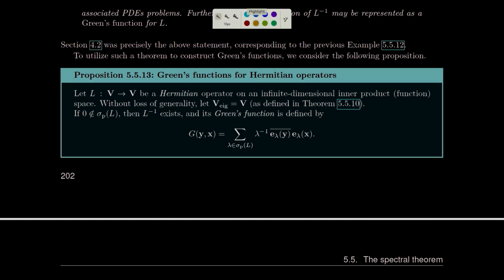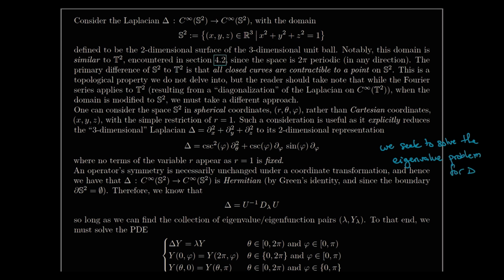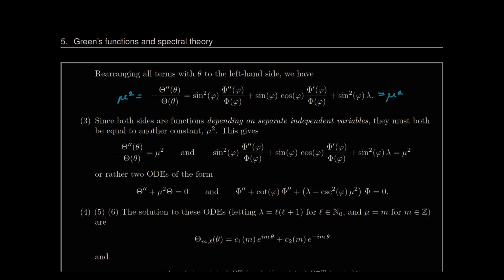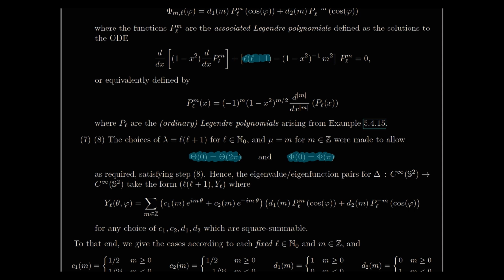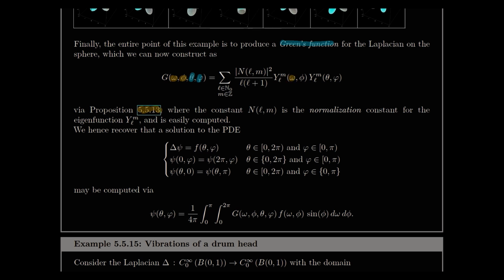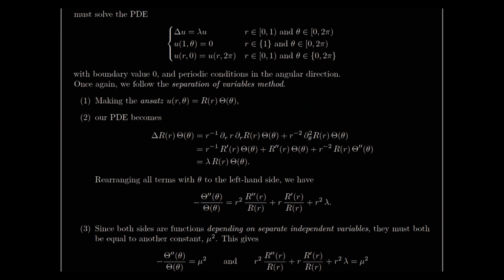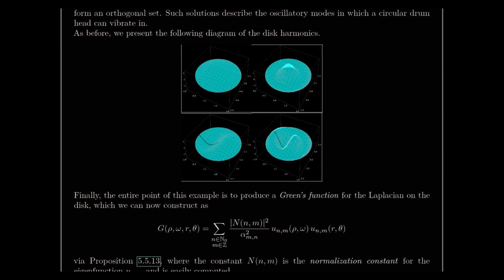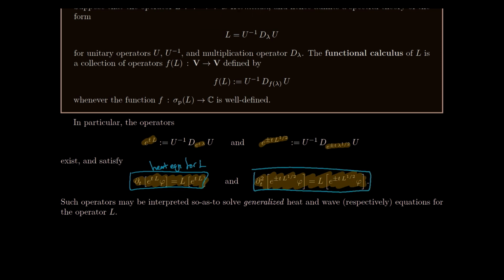Applications of the spectral theorem